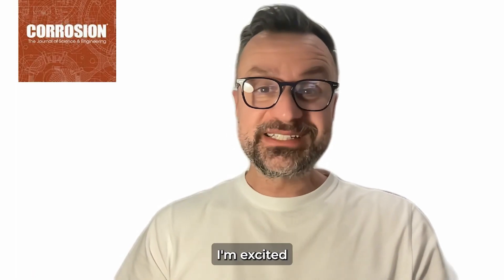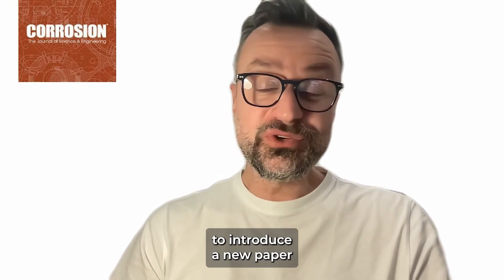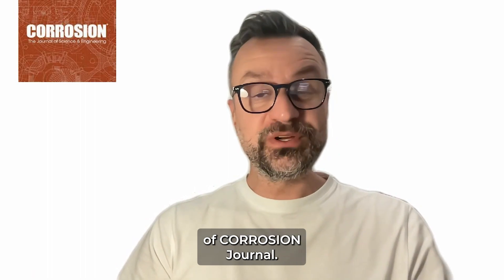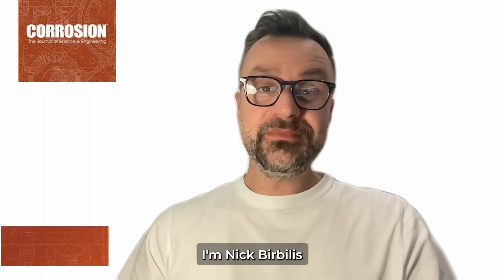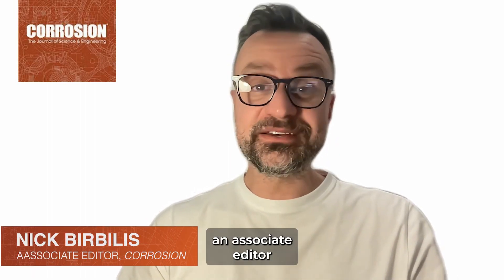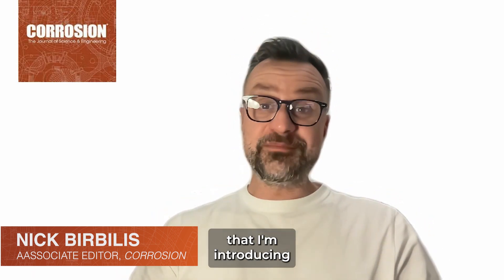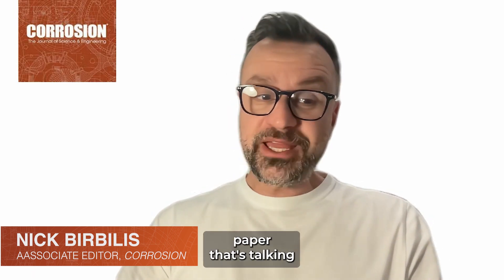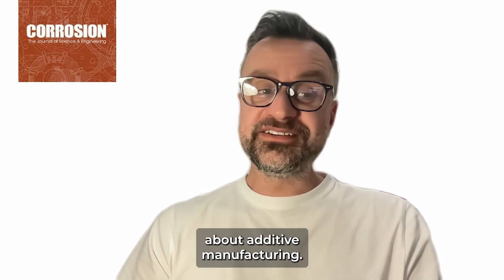Nick Birbilis Introduces a New Paper on Additive Manufacturing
Nick Birbilis, an associate editor for CORROSION journal, introduces a new paper on additive manufacturing, also known as 3D printing. Take a look at the latest here or on corrosionjournal.org.